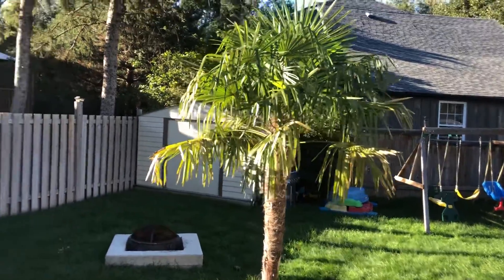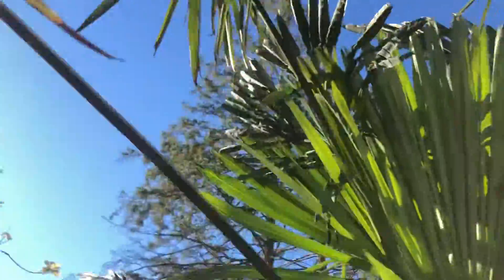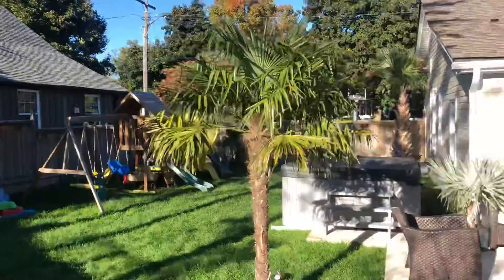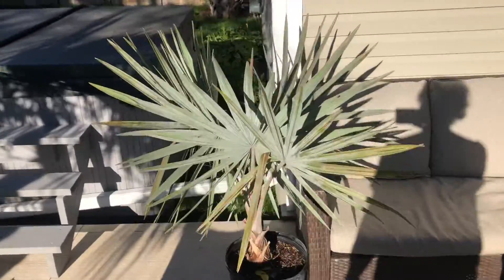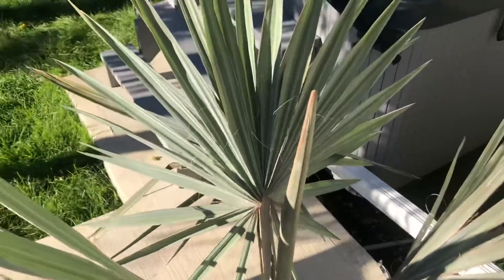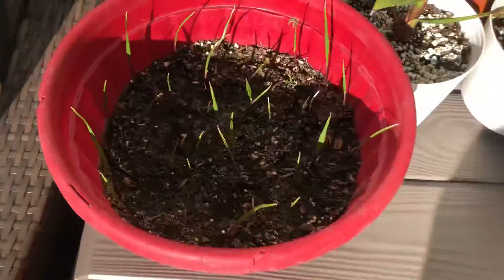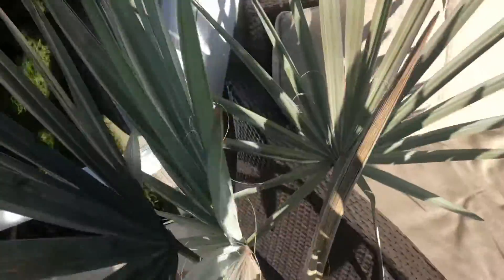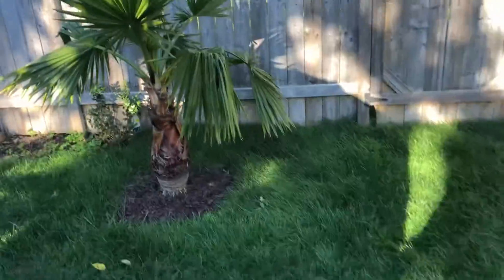Backyard update October 4